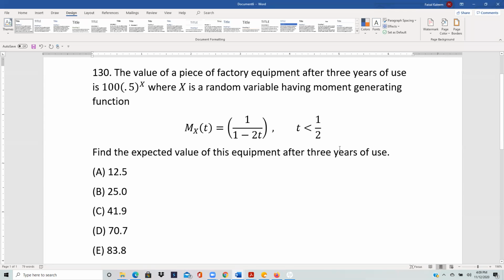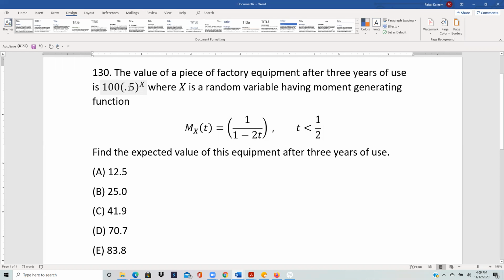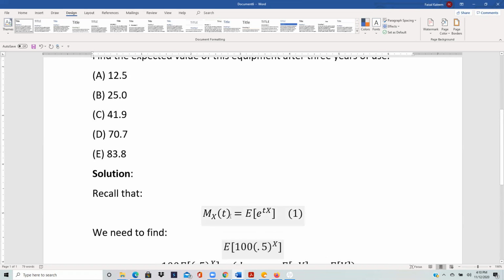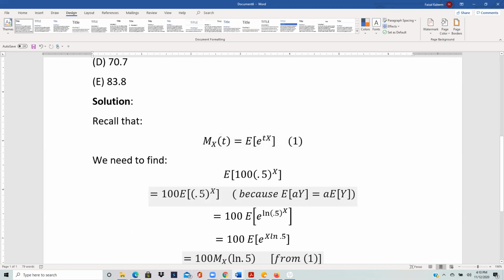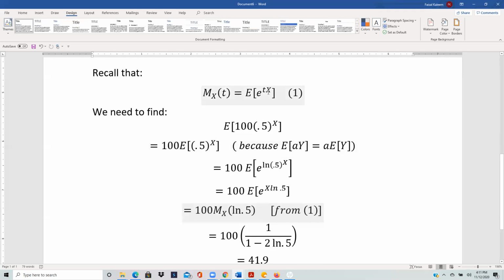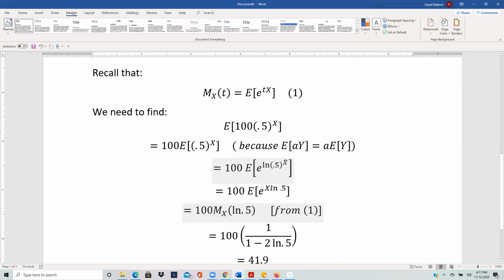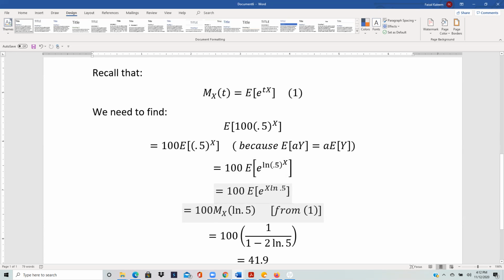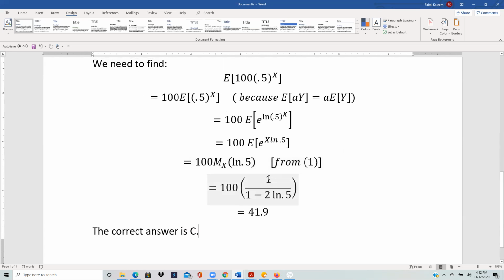Formerly SOA P Sample Question 130 (This Question has now been deleted by SOA)